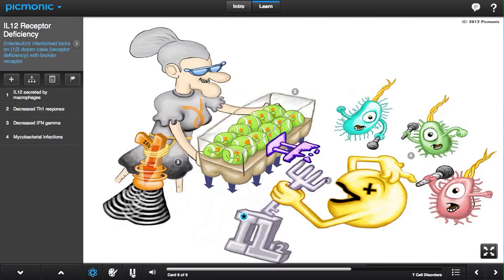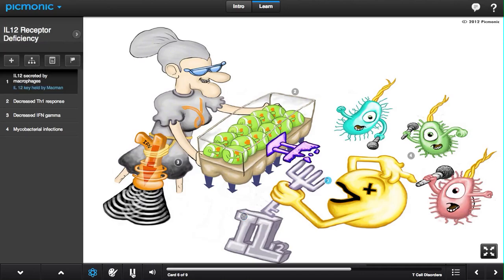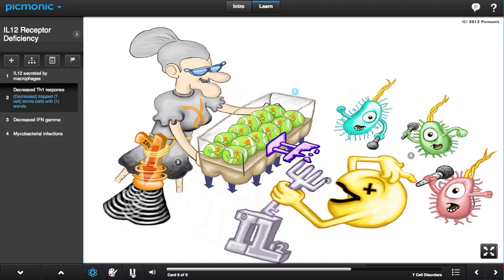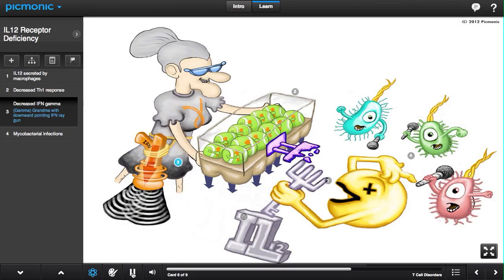IL12 Receptor Deficiency